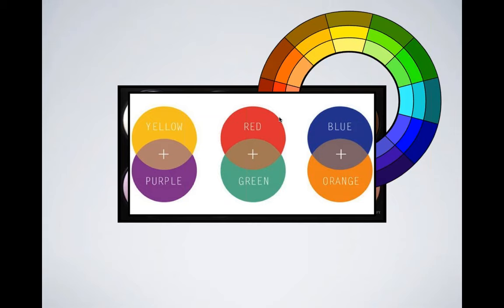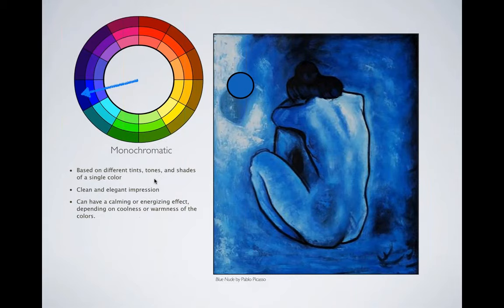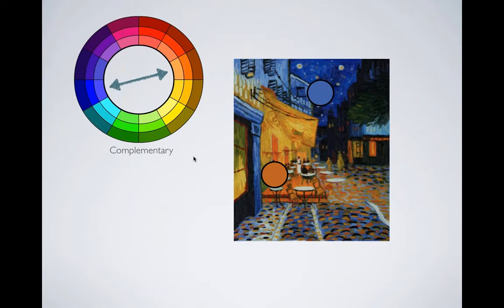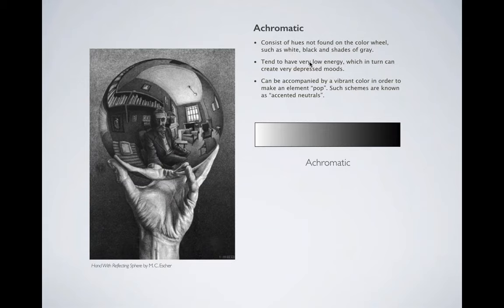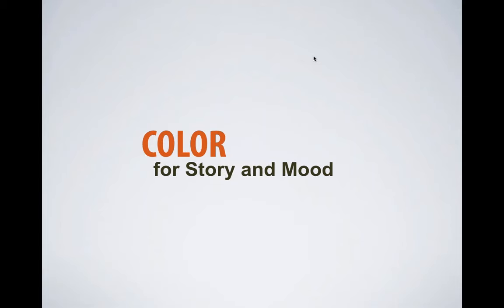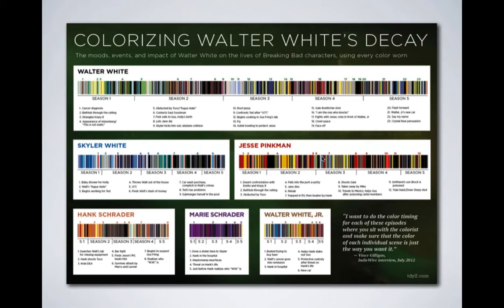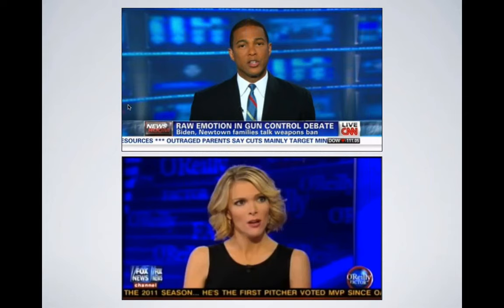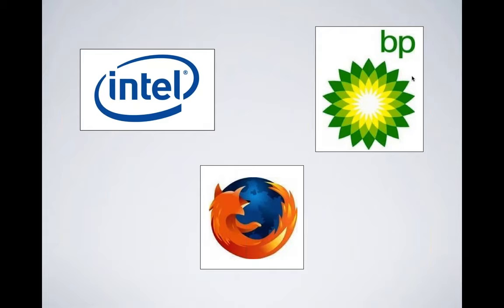AET Week 2 Class Meeting1473289710